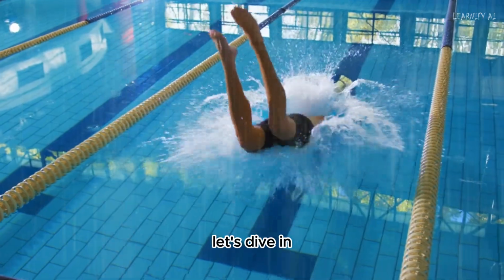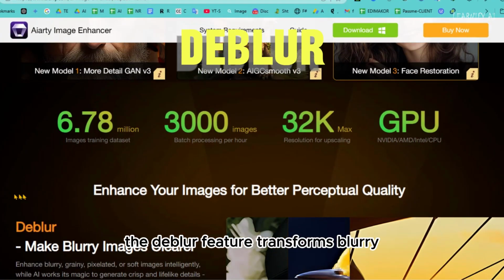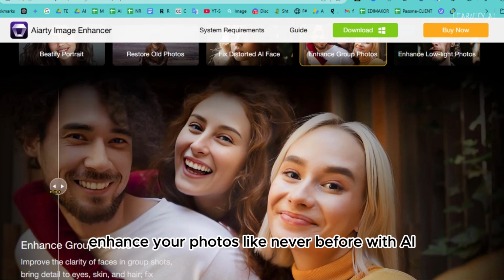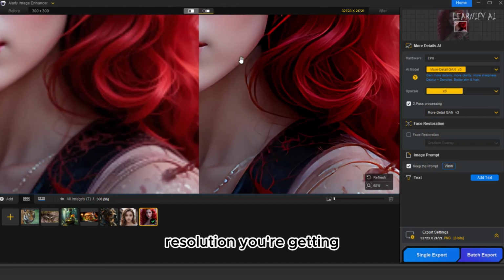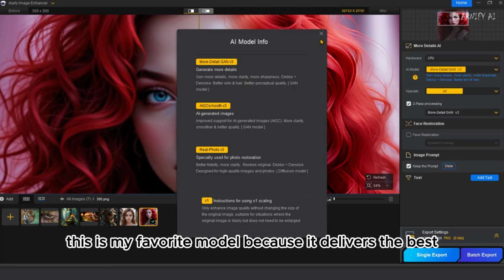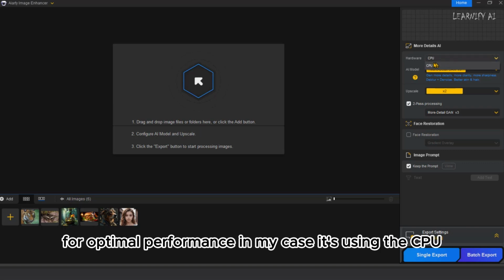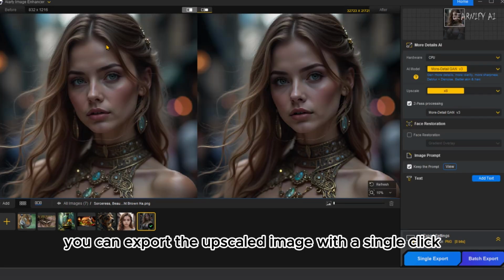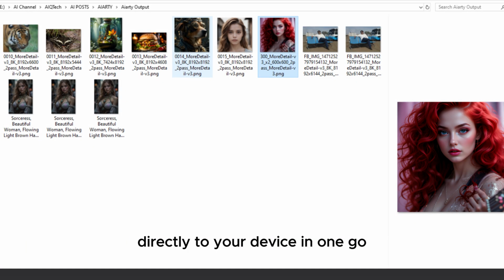How to Upscale Images with AI | Best AI Image Upscaler 2025 – Aiarty Tutorial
🚀 Transform Blurry Memories into Stunning 32K Masterpieces!
Are your cherished photos stuck in low resolution? Learn how to upscale images to 4K, 8K, and even 32K resolution with AI in this step-by-step tutorial by Learnify AI. From fixing pixelated photos to enhancing image quality, discover the power of AI Arty, the best AI image upscaler of 2025! 🎨✨

In this video, I’ll walk you through how to improve image quality with AI using the revolutionary AI Arty Image Enhancer. From downloading the tool to utilizing its powerful features like deblurring, denoising, and upscaling, you’ll see how to fix blurry images, remove noise, and enrich intricate details like skin, hair, and textures. You’ll also learn about its advanced AI models: GAN V3, AIGC Smooth V3, and Face Restoration, which are perfect for creating lifelike, professional-quality visuals. Whether you're using a CPU or GPU, this tool works seamlessly to enhance images effortlessly.

🎯 What You’ll Learn in This Video:
1️⃣ How to upscale image resolution to 4K, 8K, and 32K while preserving sharpness and clarity.
2️⃣ Fix common issues like blur, JPEG pixelation, motion blur, and lens blur for crystal-clear photos.
3️⃣ Remove noise and enhance details for high-definition image quality.
4️⃣ Restore faces and enrich fine details for perfect portraits and group photos.
5️⃣ Use advanced features like batch processing to enhance up to 100 images in minutes!

🛠️ AI Features Highlighted:

AI Image Enhancer: Elevate your photos with 4K image quality improving and deblurring.
Image Upscaling Tool: Scale images by up to 8x for stunning 32K resolution.
Denoise and Deblur: Fix pixelated photos and refine textures for a polished finish.
Face Restoration: Bring faded memories to life by restoring faces with unmatched clarity.
🔥 Why Choose AI Arty?
This AI-powered tool is built for professionals and enthusiasts alike, offering features like fixing blurry images, removing noise, and refining AI-generated visuals. Whether you’re editing vintage photos, creating artwork, or enhancing your favorite selfies, AI Arty Image Upscaler guarantees exceptional results every time.

📢 Don’t Miss This Opportunity to Upscale Your Creativity!

📝 Timecodes:
00:00 Demo
00:25 Brief Walkthrough of Aiarty Image Enhancer
04:10 Enhance Any Image (3 AI Models Explained)